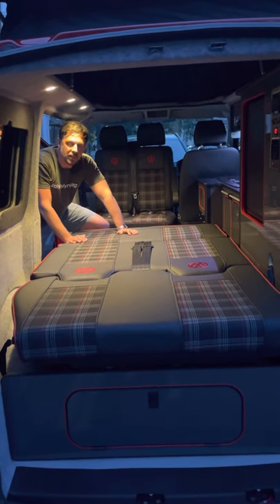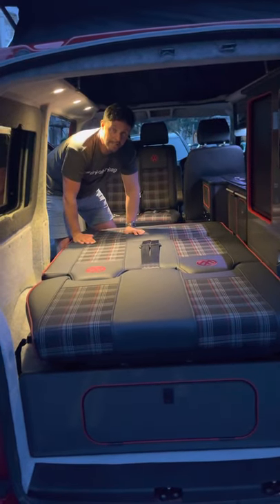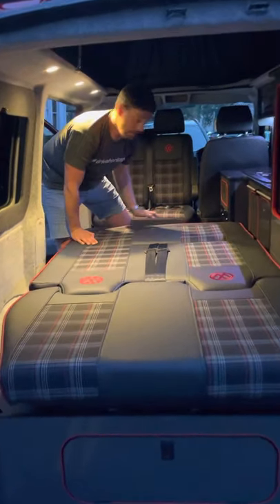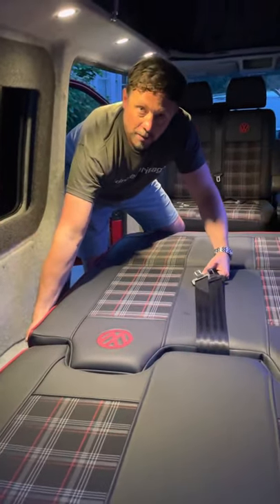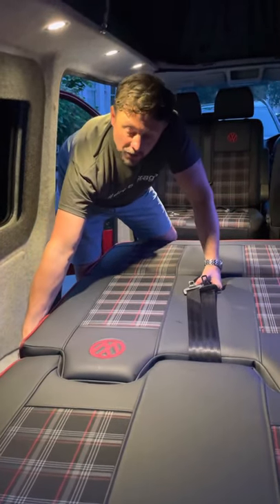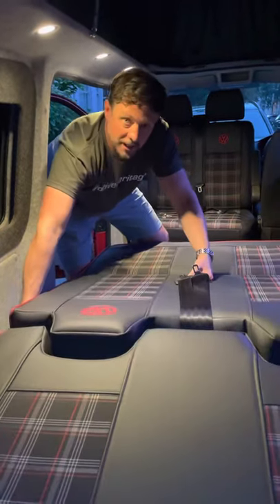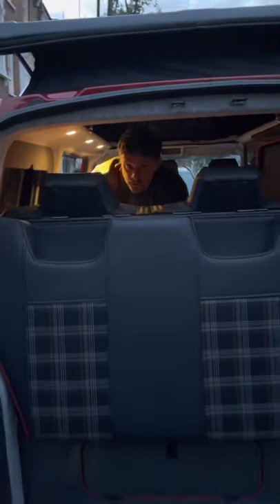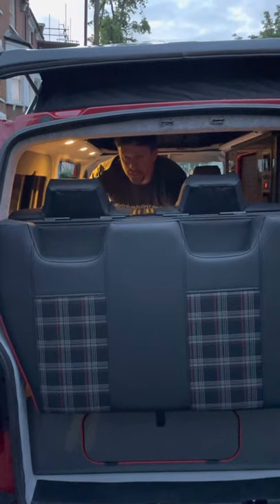How to put away Rock n Roll bed in VW T6 Campervan